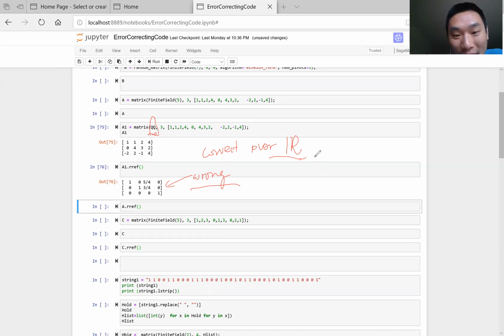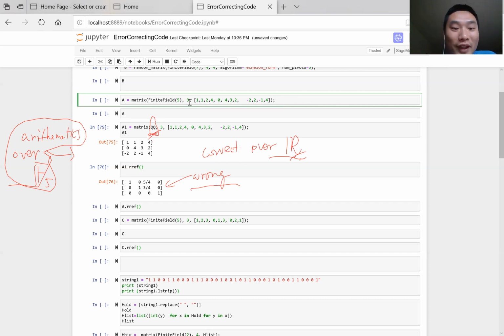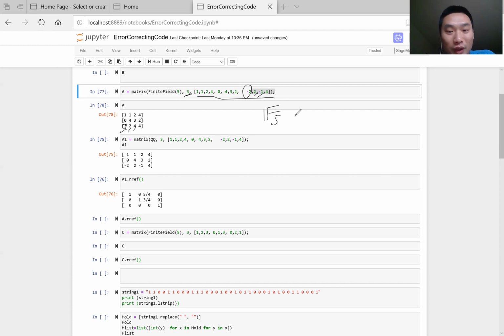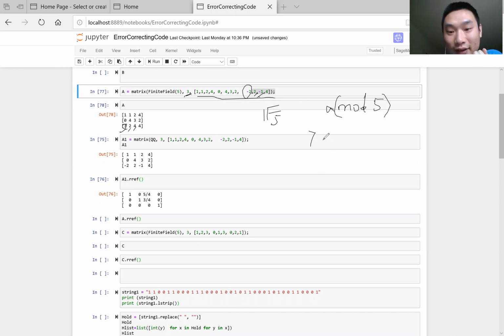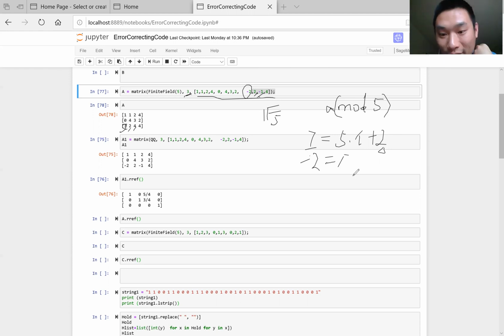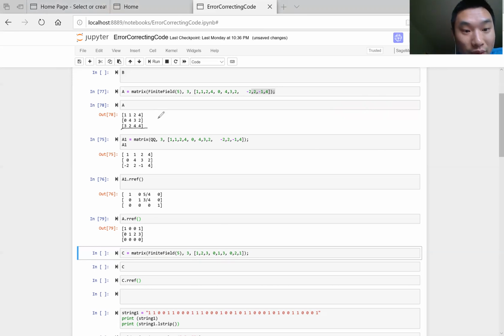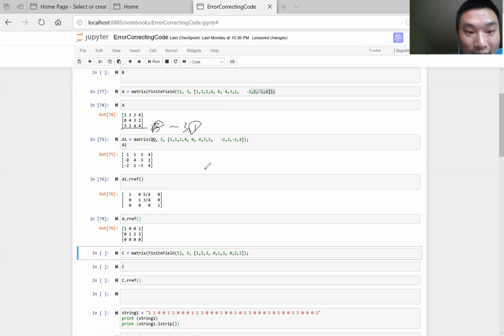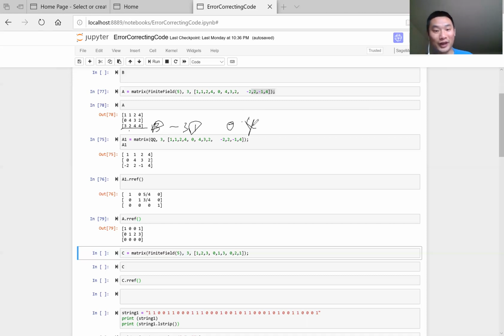214 Matrix over finite field Sage math